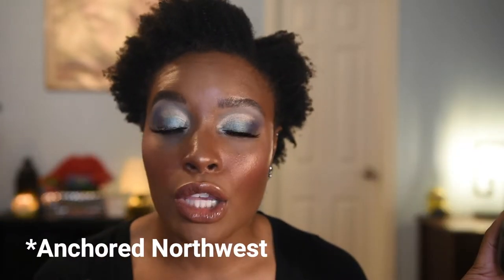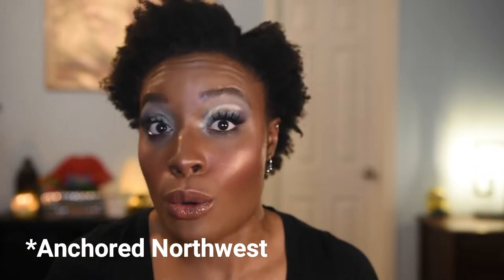Beauty Empties | My Drawer Got Full....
Open Me :)

Hey guys, so for today I wanted to showcase a bunch of beauty empties that I've collected over the last few months. I hope that you enjoy this video and it's helpful for those interested in some of these products!